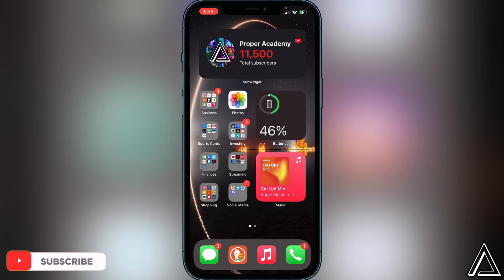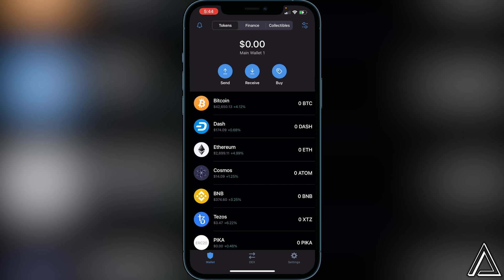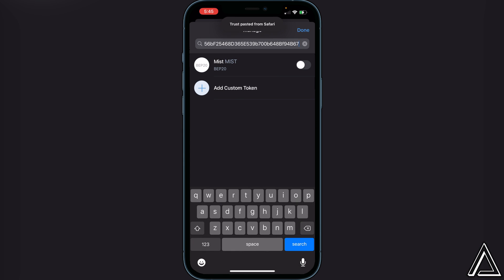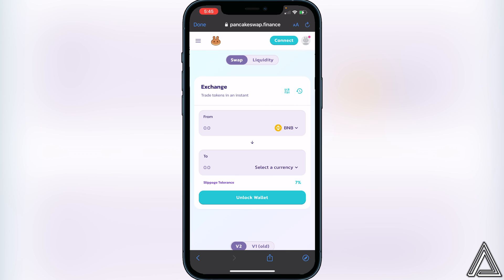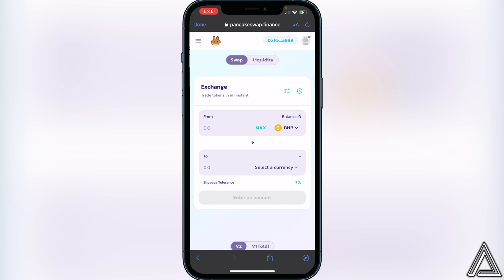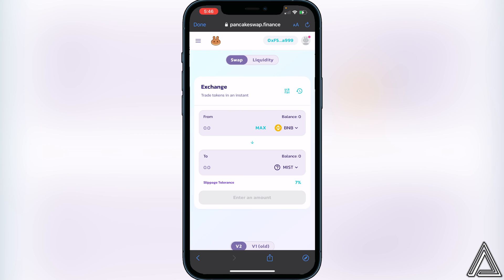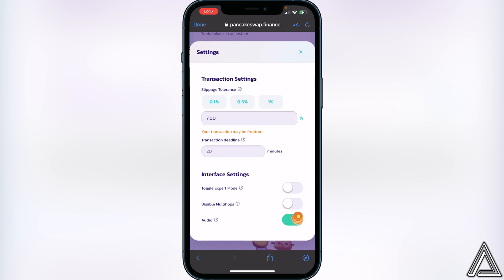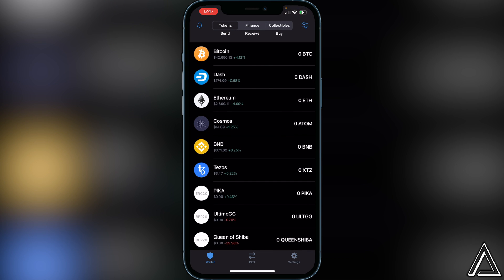How To Buy Mist Token on Trust Wallet 💰| How To Buy Mist Token on PancakeSwap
In today's video we show you How To Buy Mist Token on Trust Wallet. It's super easy to do takes less then 5 minutes. If you're looking for more Tutorials we have plenty!